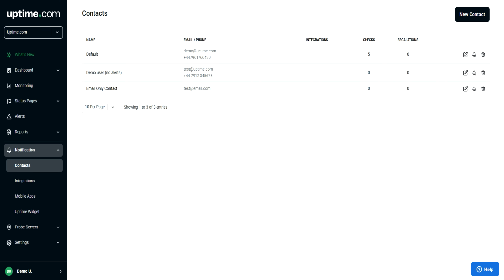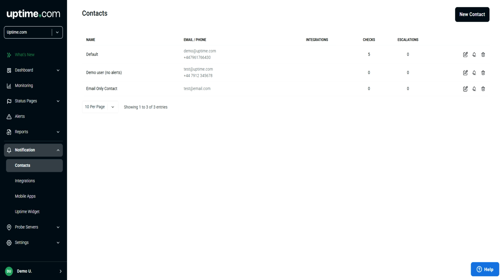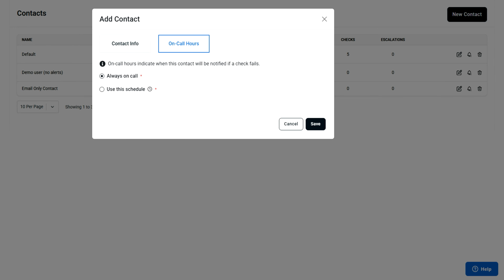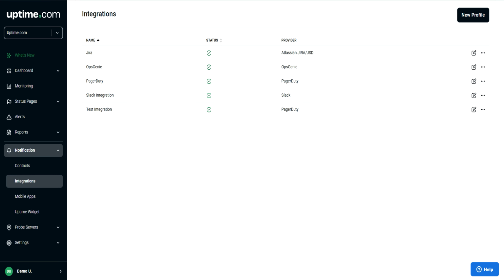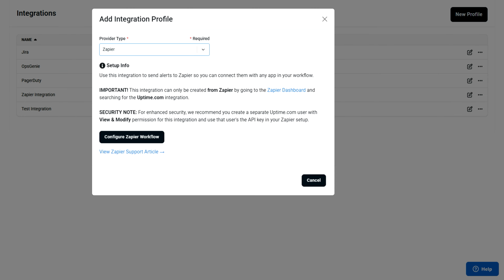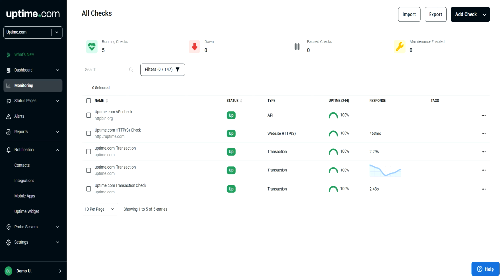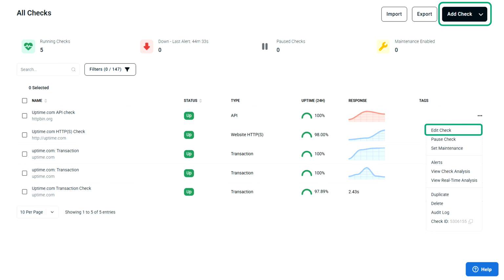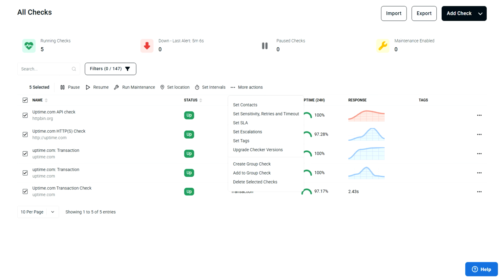Overview of Contacts, Integrations, and Alert Escalations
Learn how Uptime.com supports multi-channel alerting and escalations so you can get the alerts you need, where you need, when you need.

Timestamps:
00:00 Start
00:22 Contacts
01:42 Integrations
03:37 Alert Escalations